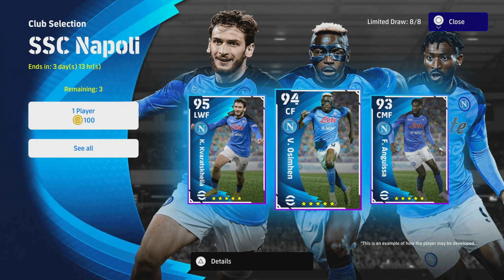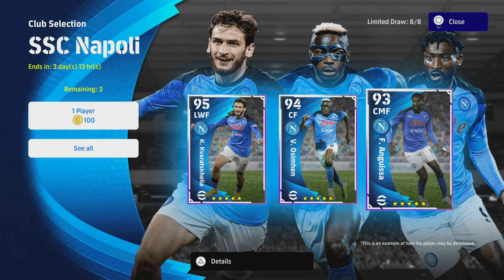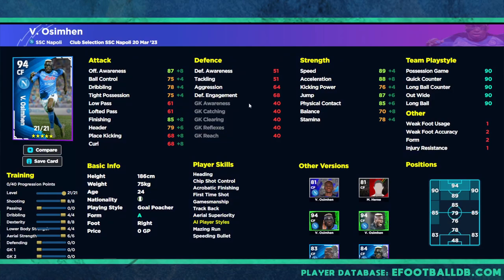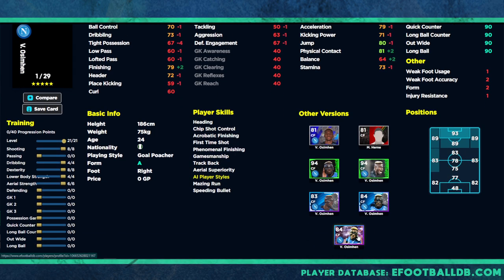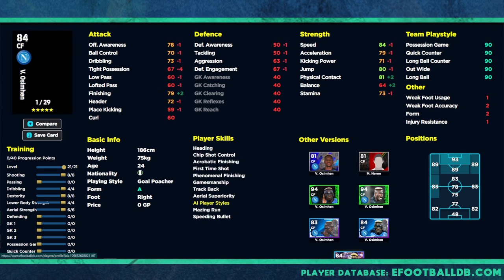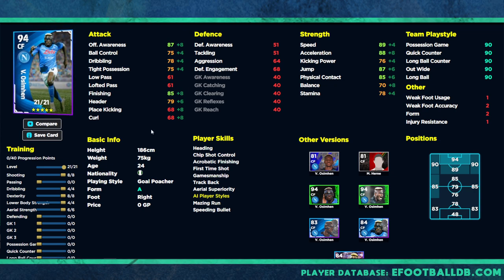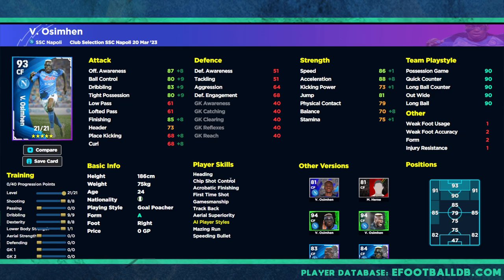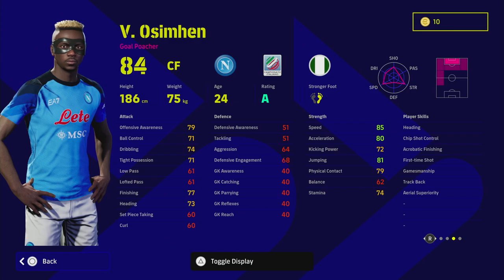eFootball 2023 | OSIMHEN TRAINING GUIDE - THE ULTIMATE VERSION